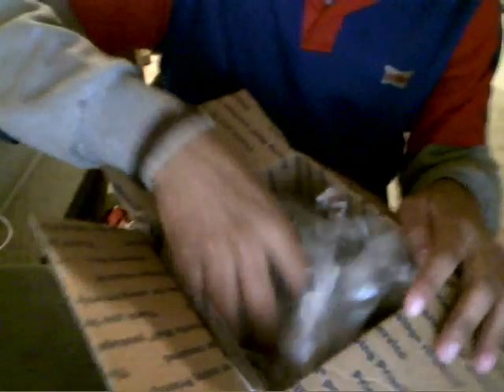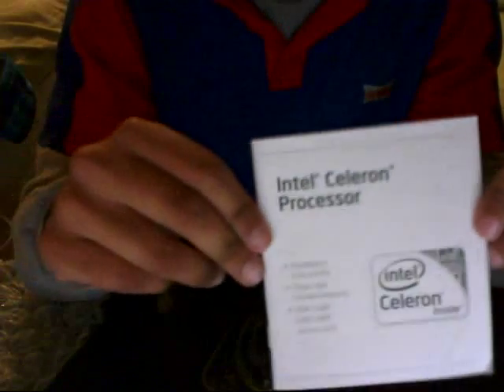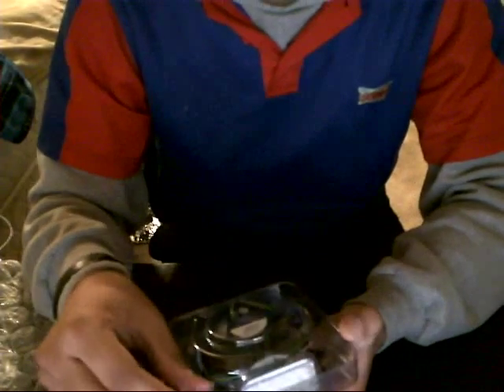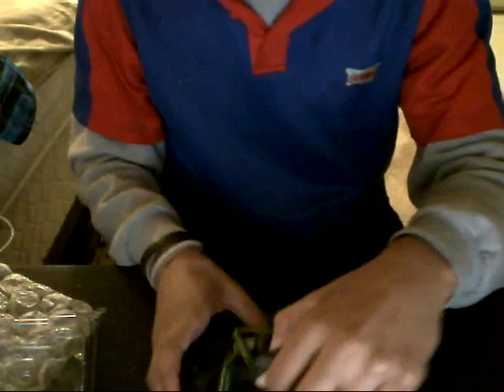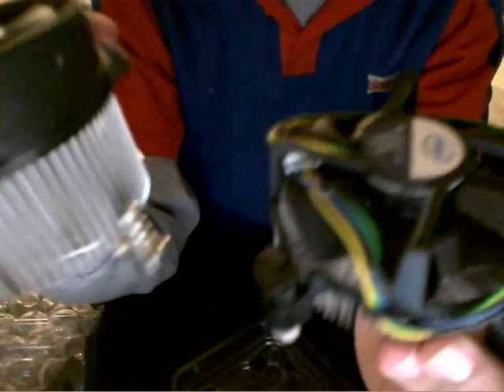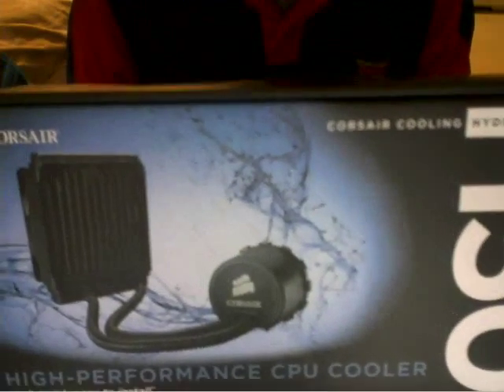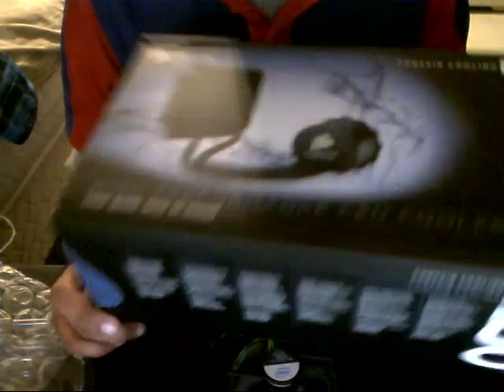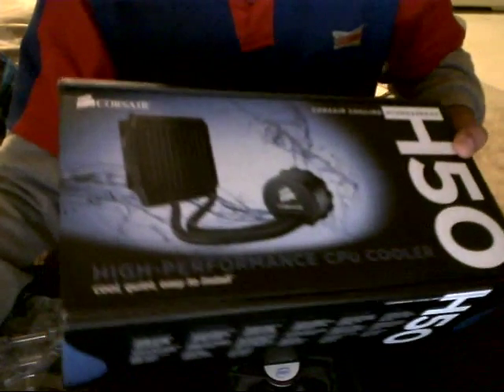Intel Celeron E3200 Wolfdale 2.4GHz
specs below
BrandIntel
Processors TypeDesktop
SeriesCeleron Dual-Core
ModelBX80571E3200
CPU Socket Type
CPU Socket TypeLGA 775
Tech Spec
CoreWolfdale
Multi-CoreDual-Core
NameCeleron E3200
Operating Frequency2.4GHz
FSB800MHz
L2 Cache1MB
Manufacturing Tech45 nm
64 bit SupportYes
Virtualization Technology SupportYes
Voltage0.850V-1.3525V
Thermal Design Power65W
Cooling DeviceHeatsink and Fan included